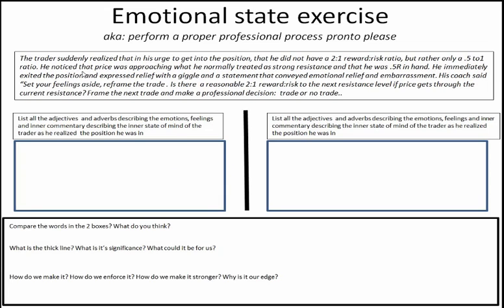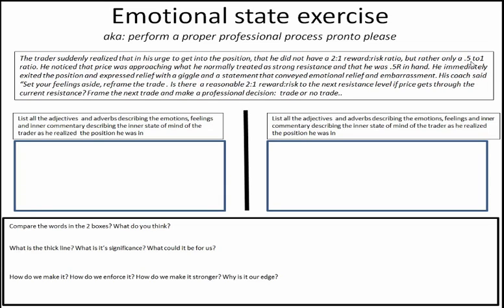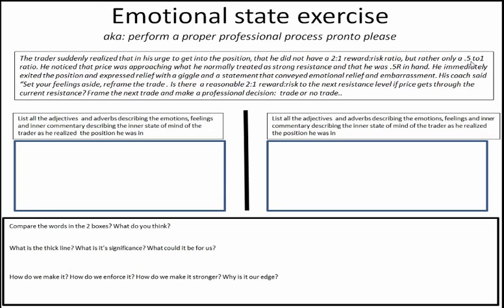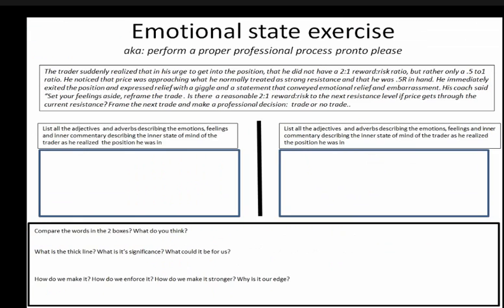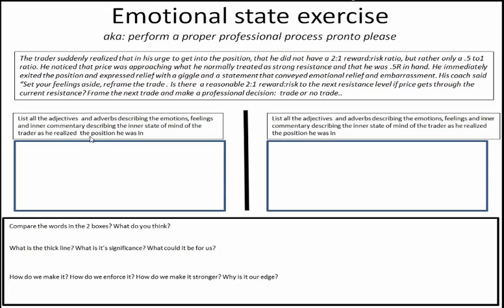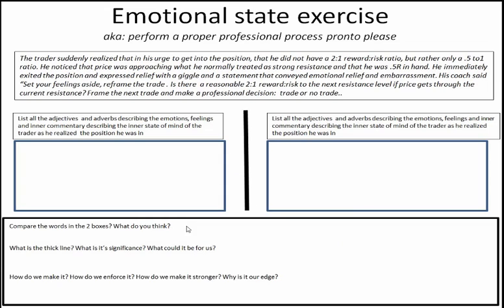emotional state exercise